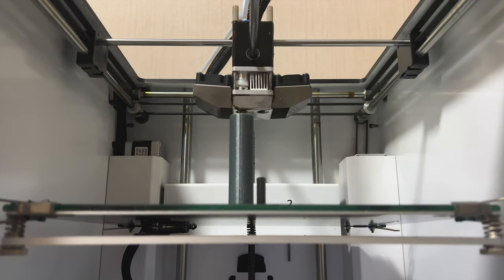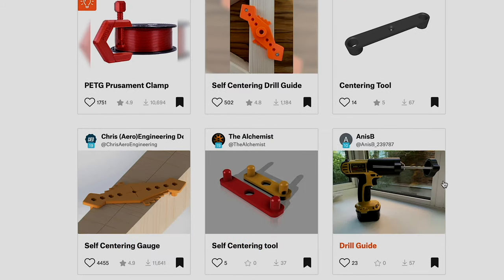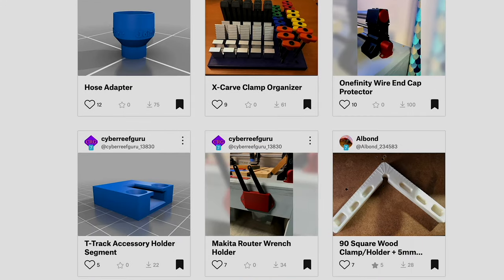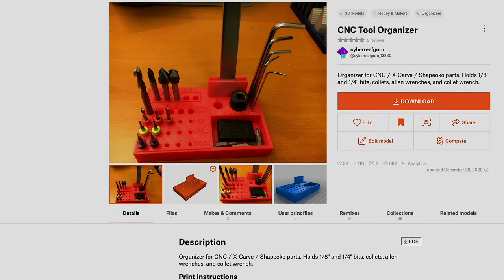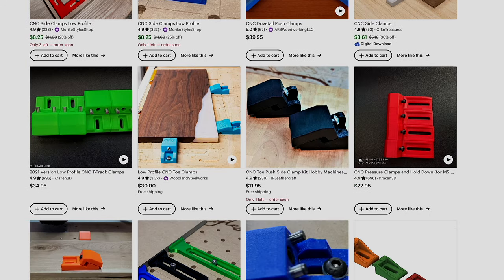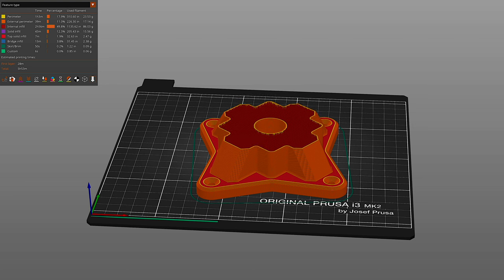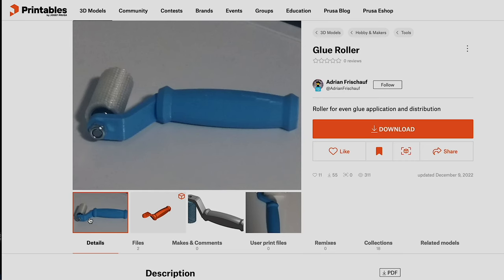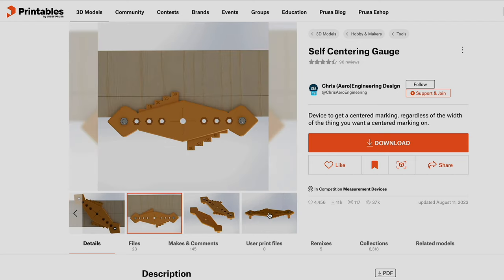LEVEL UP Your Woodworking with 3D PRINTING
LEVEL UP Your Woodworking with 3D PRINTING. Tools and parts I have created or found to be useful in the shop.
00:00 - Intro
01:33 - Additive vs Substractive
03:05 - Power of Crowd Sourcing
03:56 - Using 3D Printers at Home
05:19 - 3D Printer Projects
05:51 - My Successful Parts
07:34 - My Failed Designs
11:25 - CNC Upgrades
12:03 - Wood Working Tools
14:35 - Wrap Up

Soft Sanding Blocks